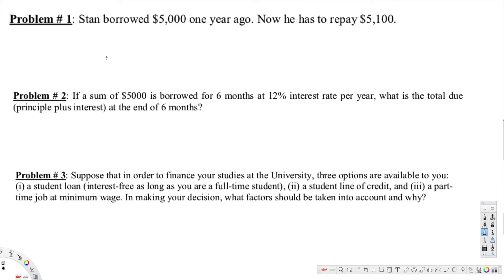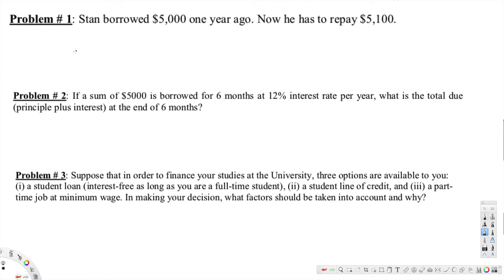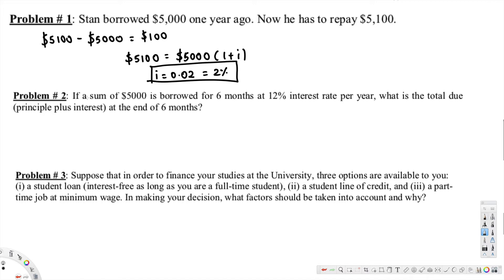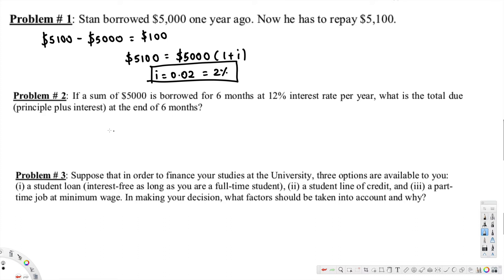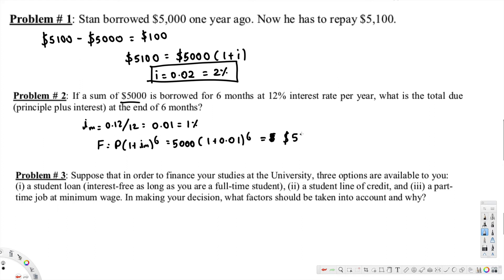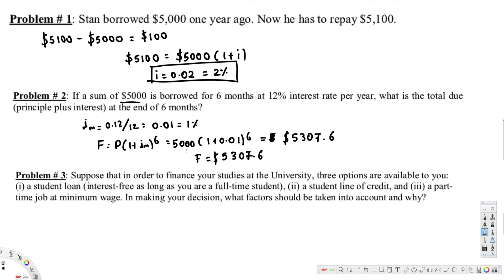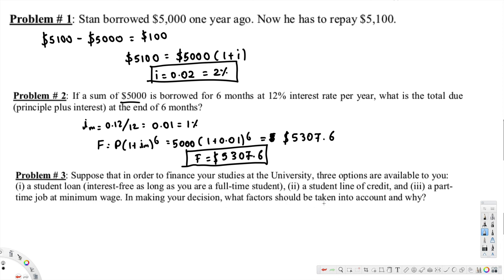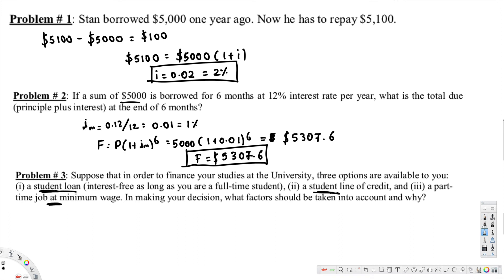Engineering Decision Making - Engineering Economics Problems #1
Problem # 1: Stan borrowed $5,000 one year ago. Now he has to repay $5,100.
Problem # 2: If a sum of $5000 is borrowed for 6 months at 12% interest rate per year, what is the total due (principle plus interest) at the end of 6 months?
Problem # 3: Suppose that in order to finance your studies at the University, three options are available to you: (i) a student loan (interest-free as long as you are a full-time student), (ii) a student line of credit, and (iii) a part- time job at minimum wage. In making your decision, what factors should be taken into account and why?